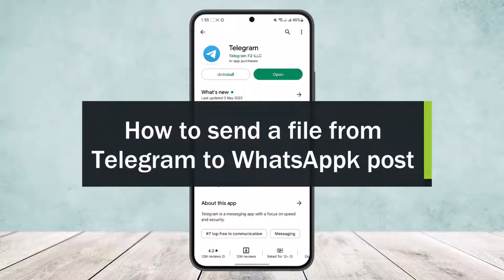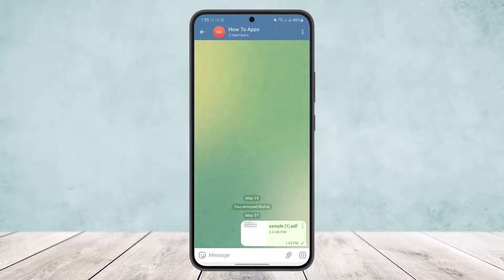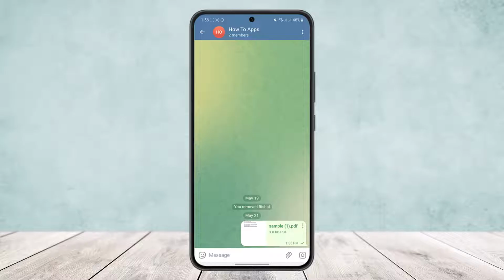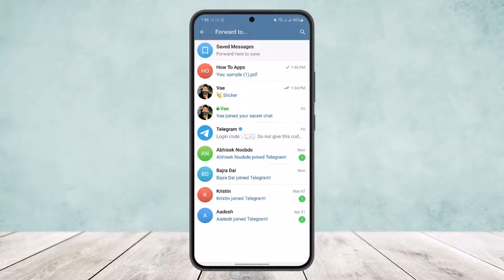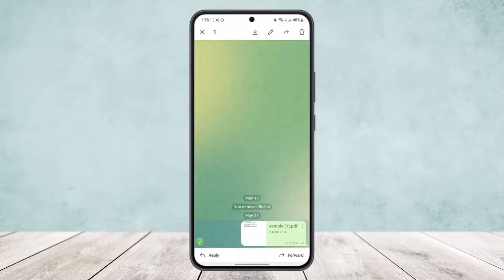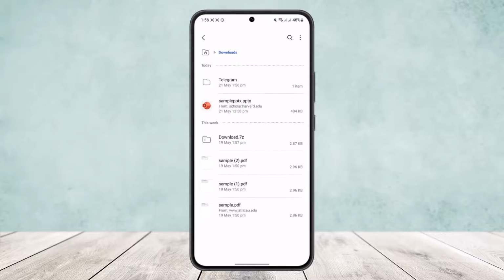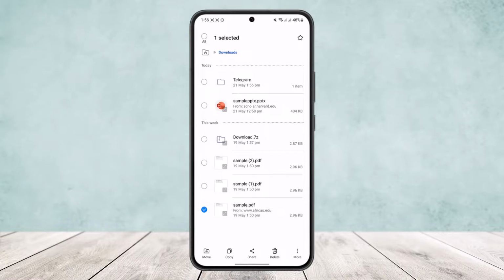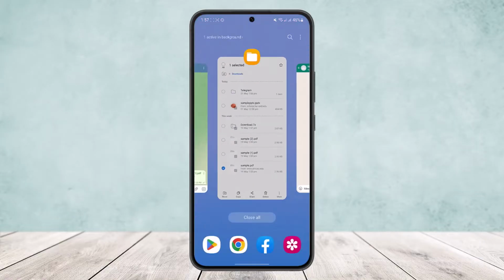How to Send A File From Telegram to WhatsApp !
In this tutorial video, I will simply show you how to send file from Telegram to WhatsApp. So just make sure to watch this video till the end.

~ Video Chapters:
0:00 Introduction
0:10 Save File
0:55 Send File through WhatsApp